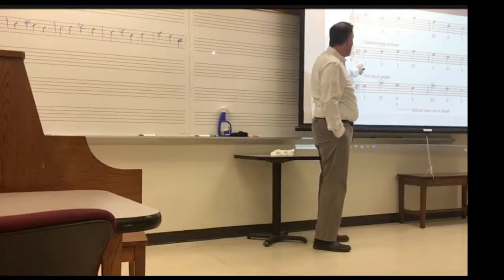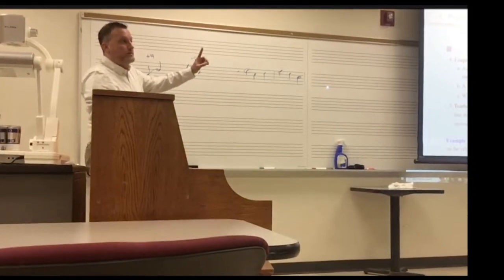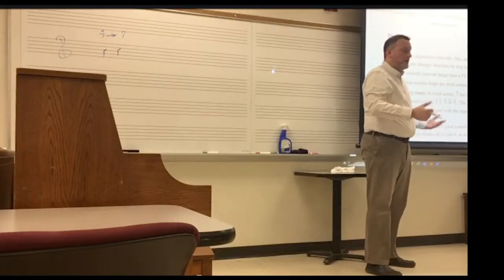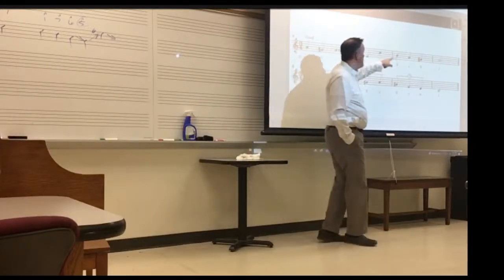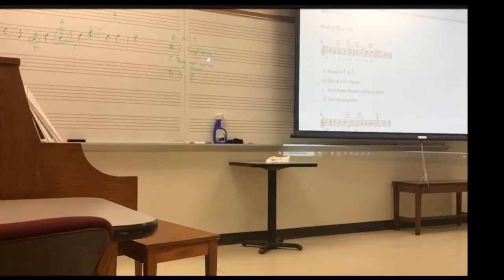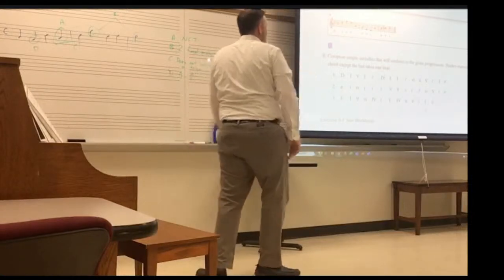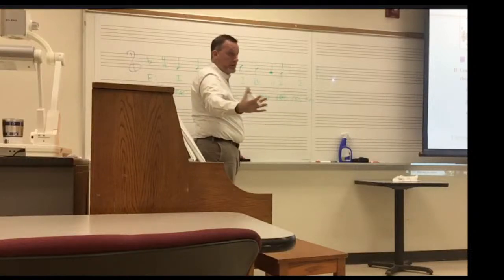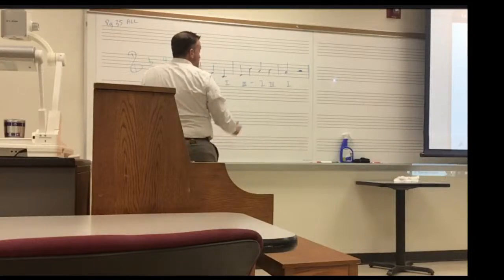4/7 what are we learning today? ...Voice Leading ... Music Theory